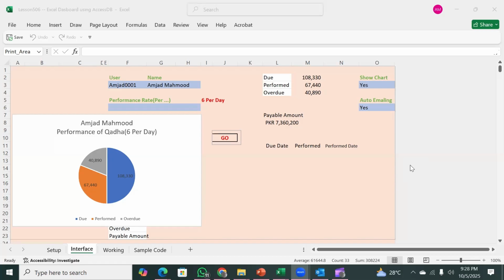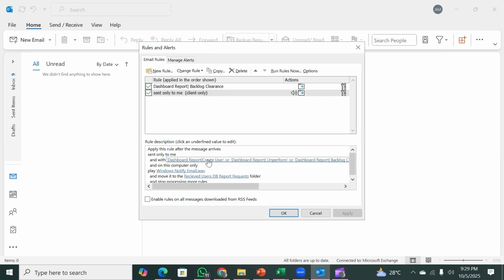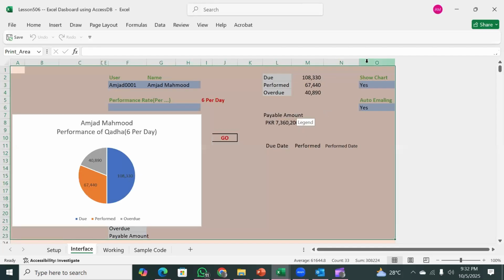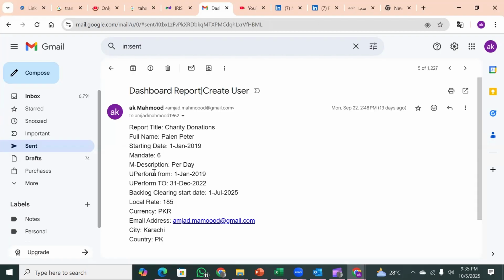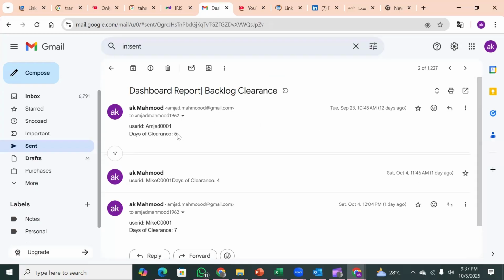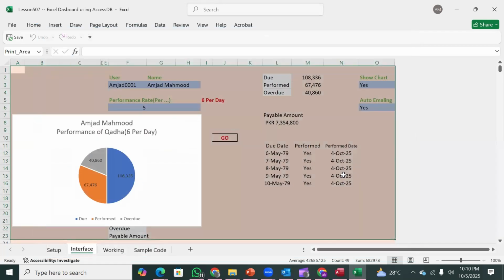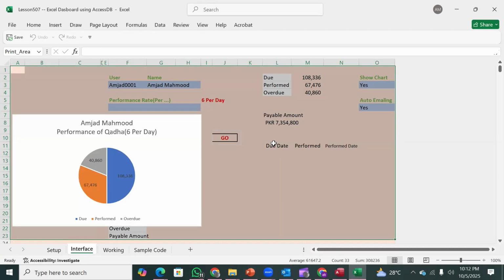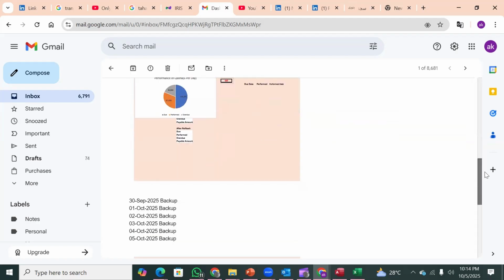📘 Module 15 | Creating Scheduled Email Reports Using Outlook VBA